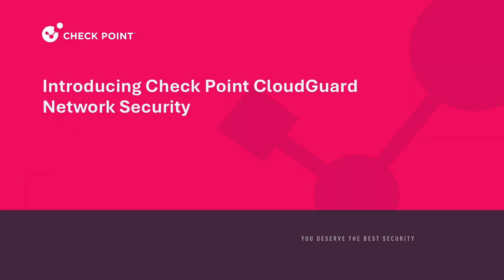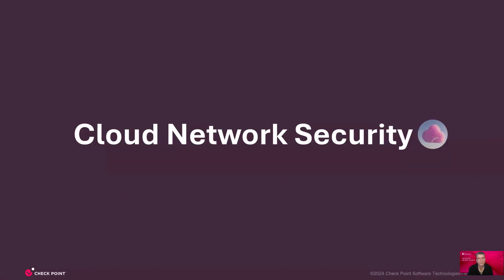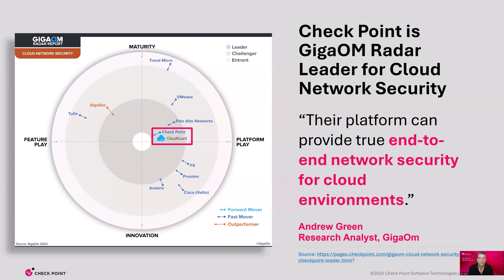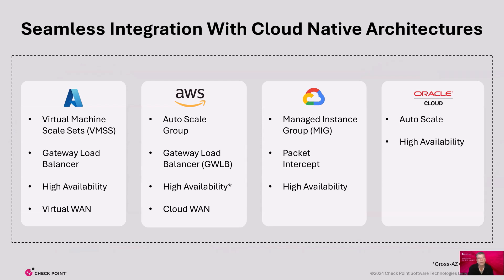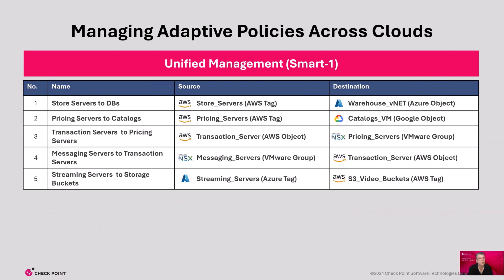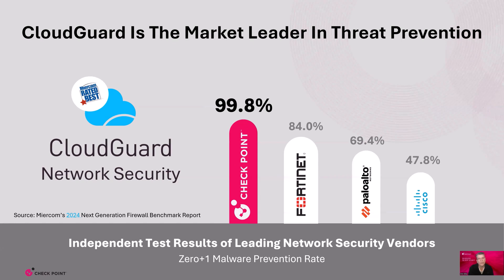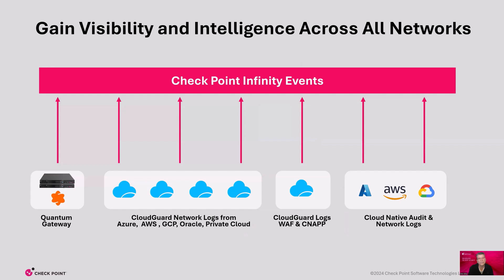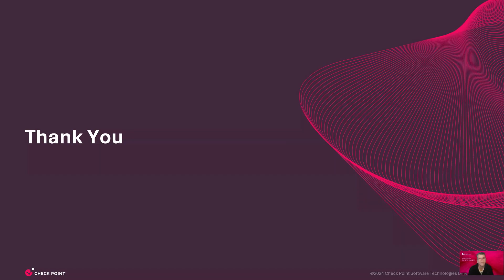Introducing Cloud Network Security with Check Point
Learn how attackers breach cloud networks and how to stop them. Review Key Cloud Native capabilities and the benefits of coordinated AI-Powered Threat Prevention. Specific use cases include AutoScaling DevOps Blueprints and Adaptive Policies.